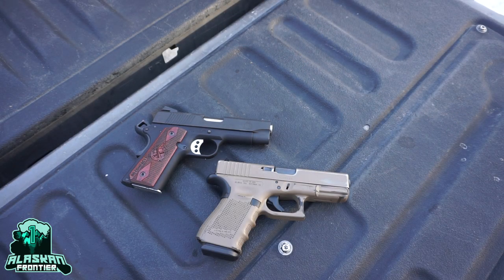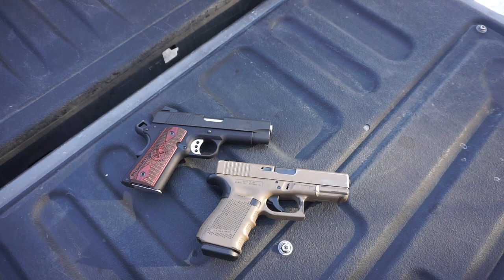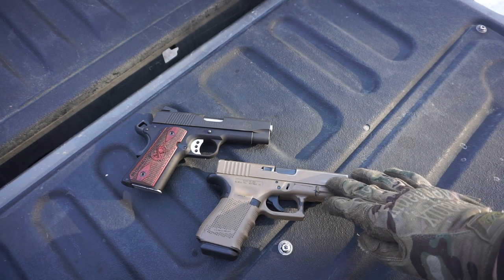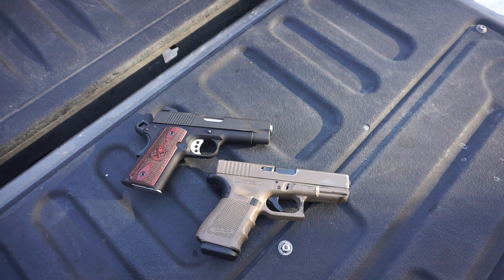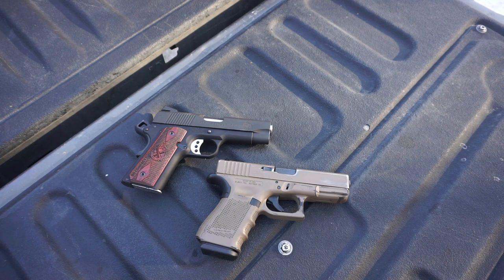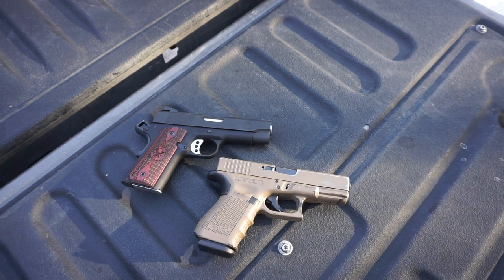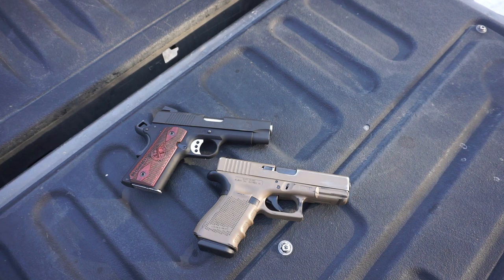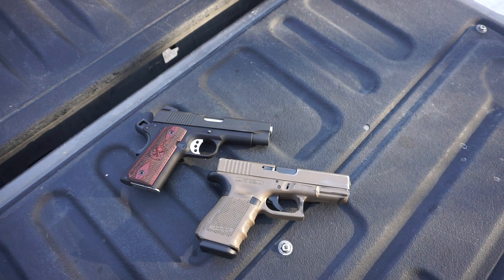The 1911 vs. The Glock G19 (Is the 1911 Still relevant?)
In this video we discuss the relevance of the 1911 platform in an age of polymer wonder handguns. Do they provide value? Or are they beat out?